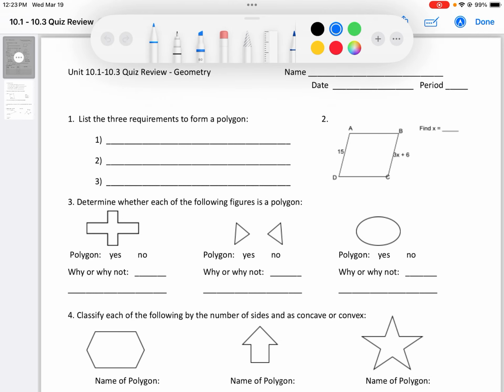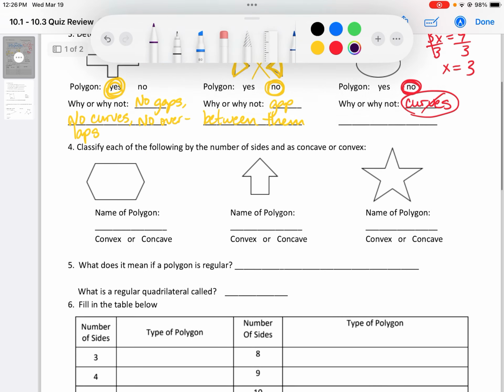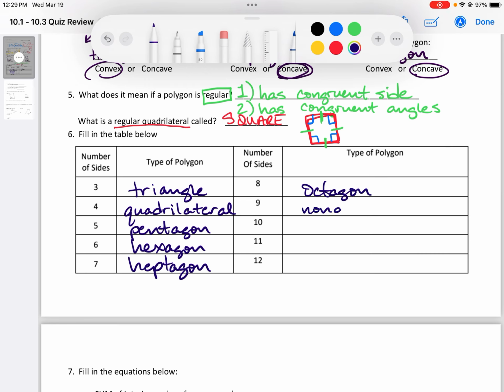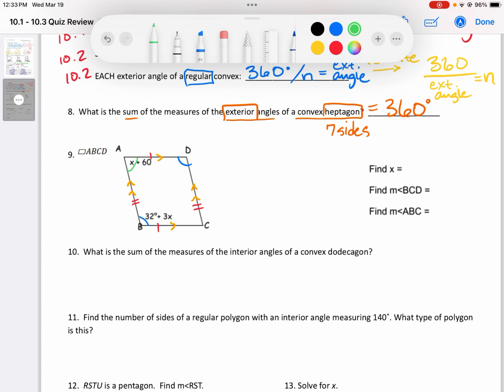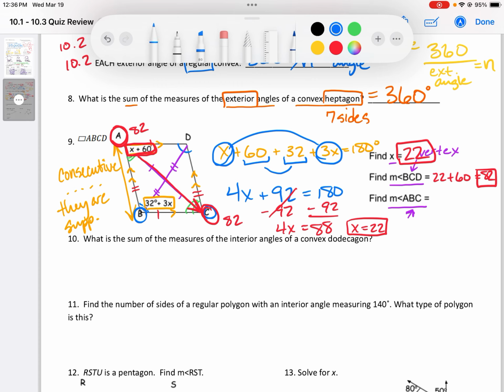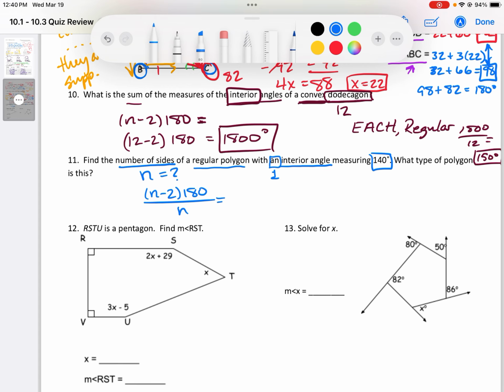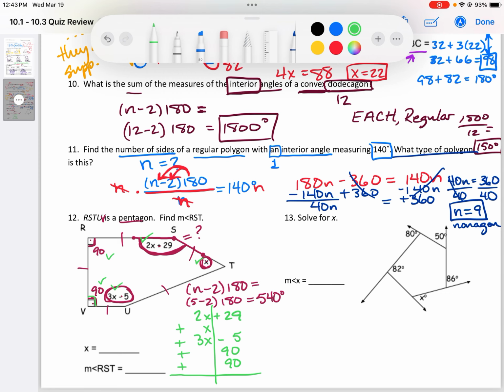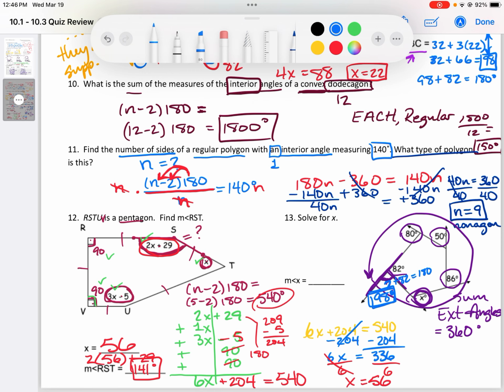10.1-10.3 Quiz Review